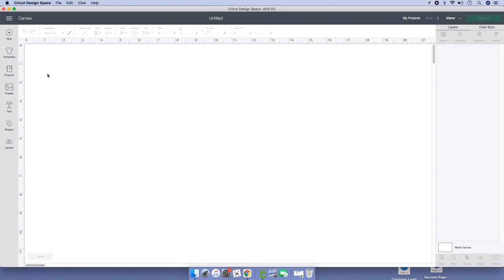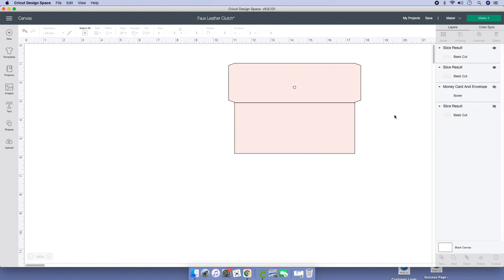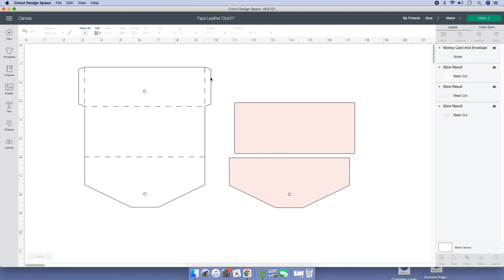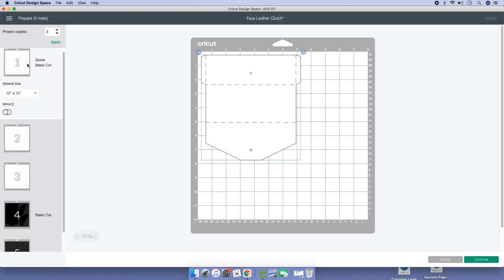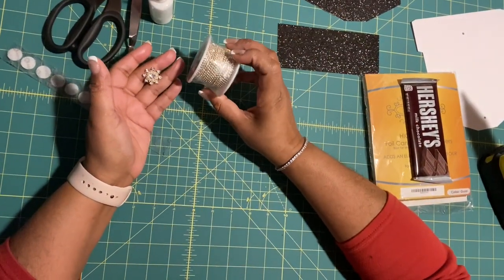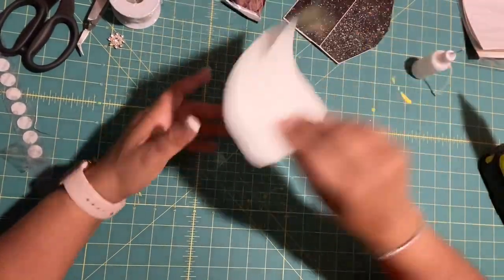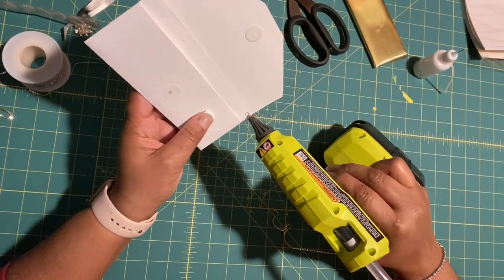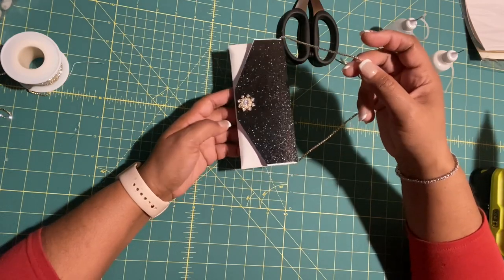DIY Hershey Clutch with Cricut Design Space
Card stock :
Neenah Cardstock, 8.5" x 11", 90 lb/163 gsm, White, 94 Brightness, 300 Sheets (91437)